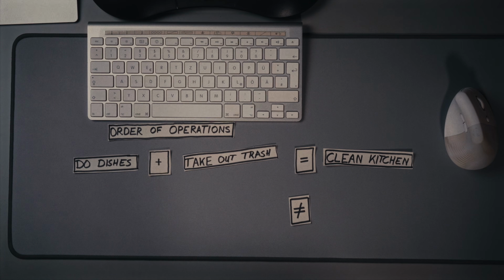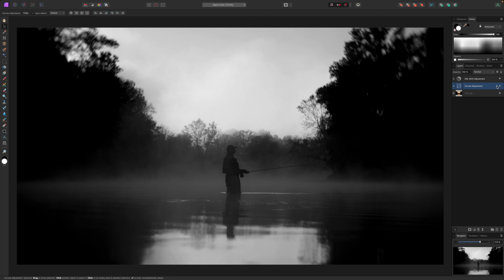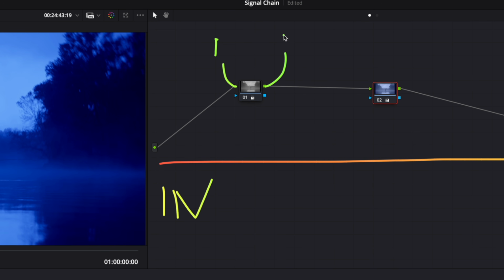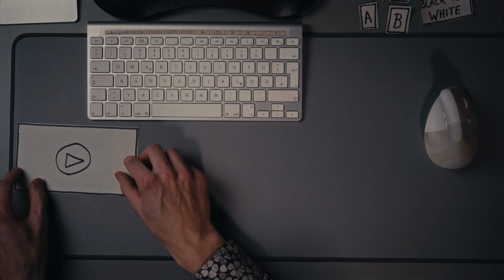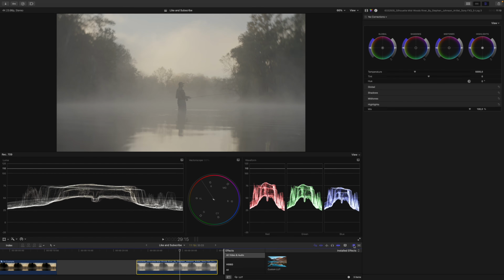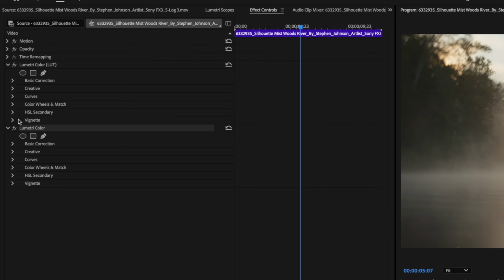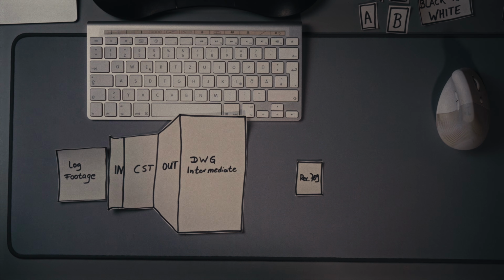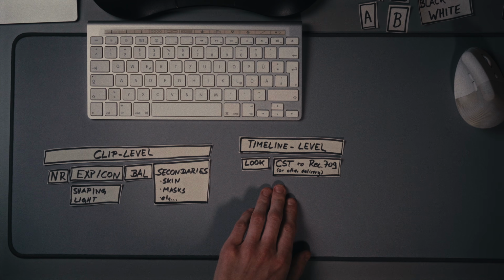The MOST IMPORTANT Concept in Colour Grading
00:00 - Intro
00:22 - The Basics
06:13 - Final Cut Pro - Signal Flow
08:20 - DaVinci Resolve - Signal Flow
10:09 - Premiere Pro - Signal Flow
12:06 - GET THIS RIGHT! - Going from Log or Raw to Rec.709
16:34 - Final Cut Pro - Order of Operations for LUTs and Colour Space Transformation
18:34 - Premiere Pro - Order of Operations for LUTs and Colour Space Transformation
20:32 - DaVinci Resolve - Order of Operations for LUTs and Colour Space Transformation
23:25 - Order of Operations ≠ Workflow
24:20 - An Easy Shortcut
24:57 - Order of Operations Blue Print